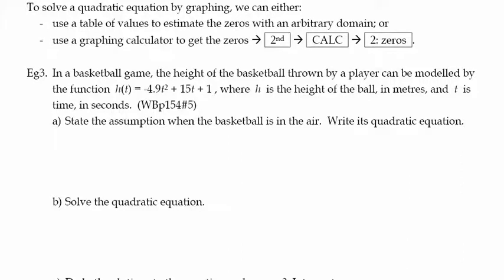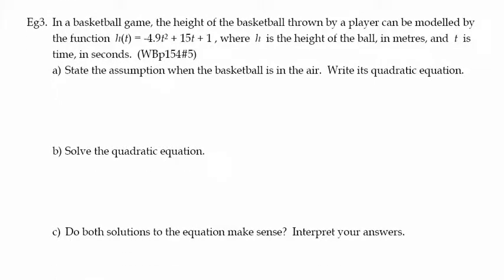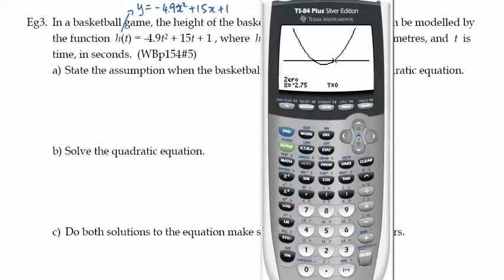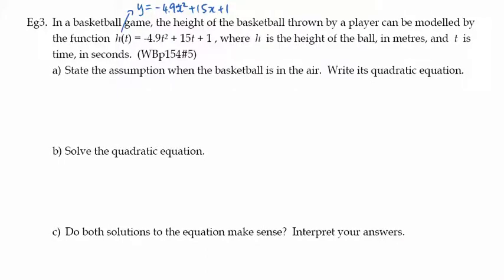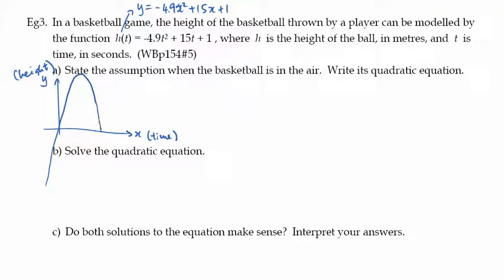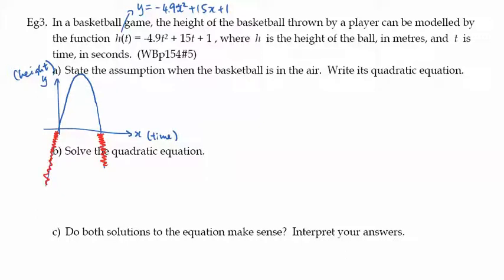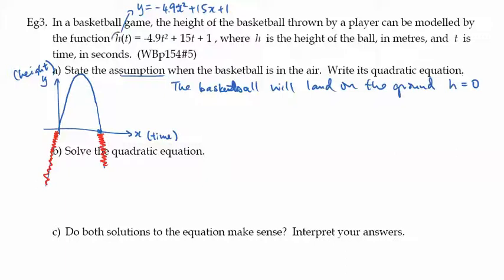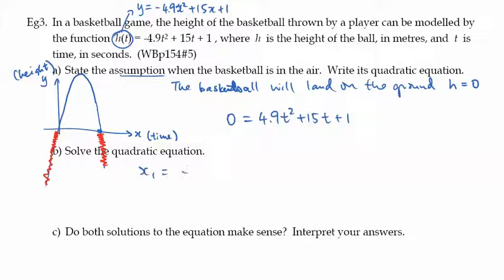M11 pcal Ch4 L1 Eg3